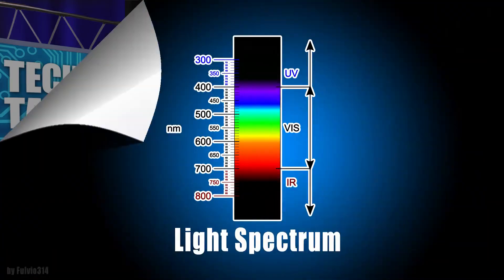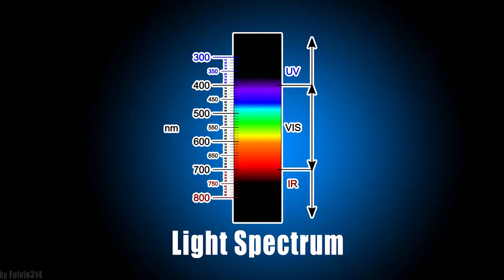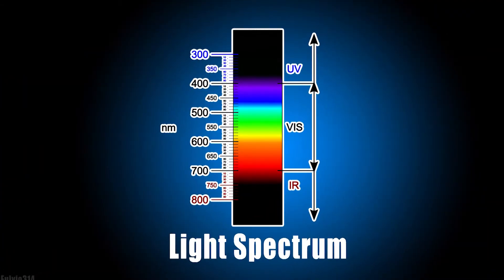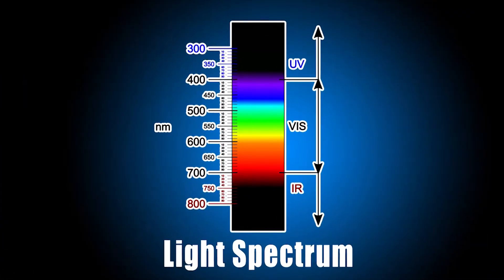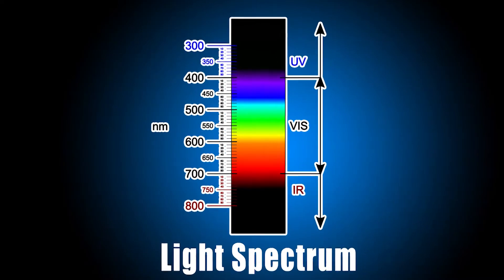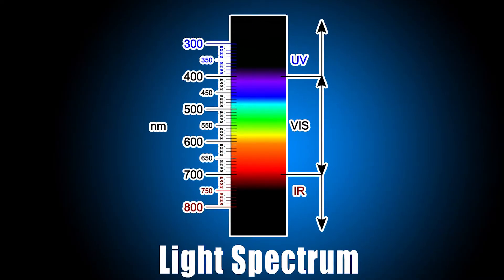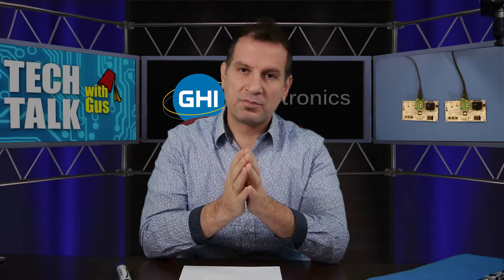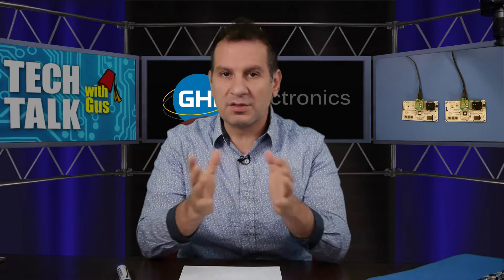Infrared Receivers - TechTalk 057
We talk about infrared. What is it? How does it work in electronic devices?